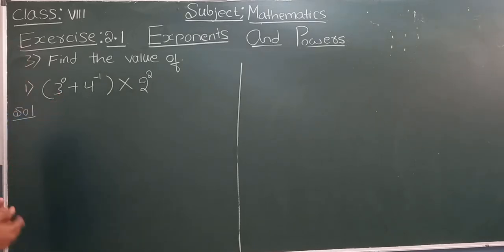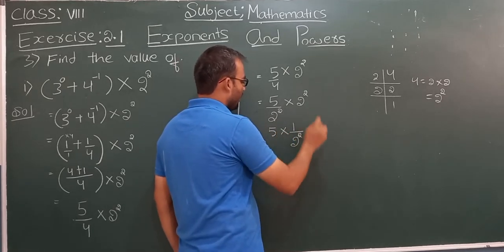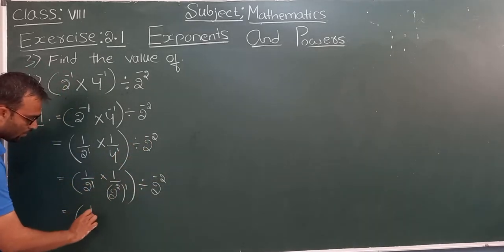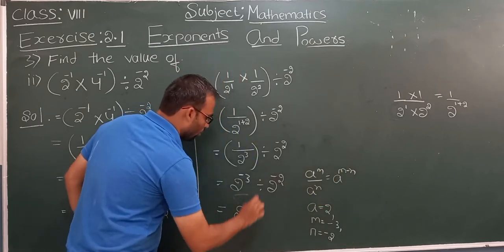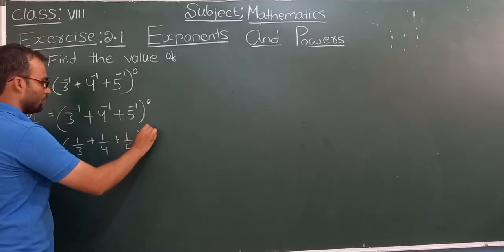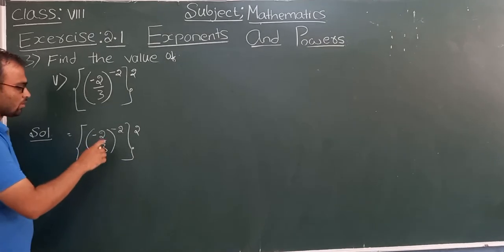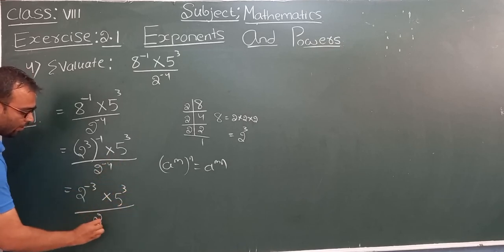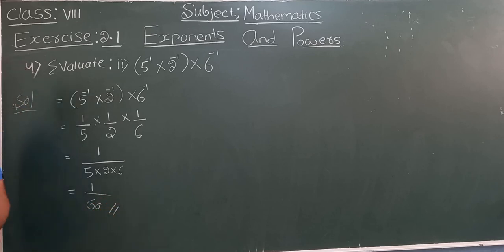8 January 2021